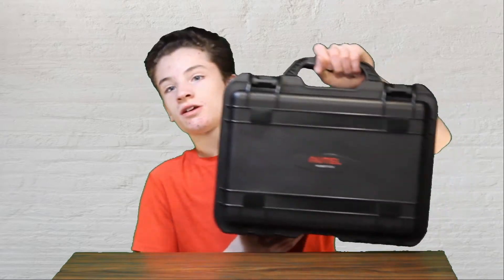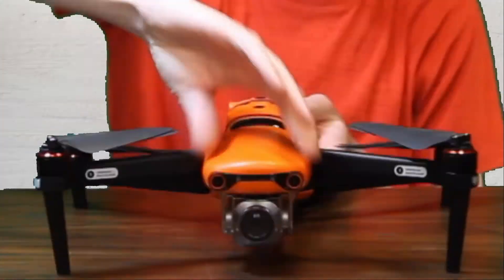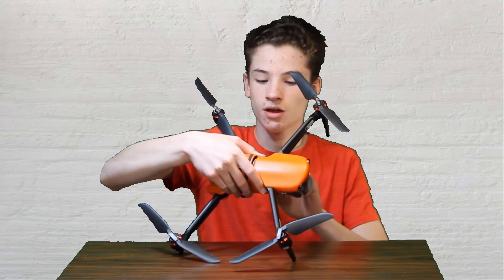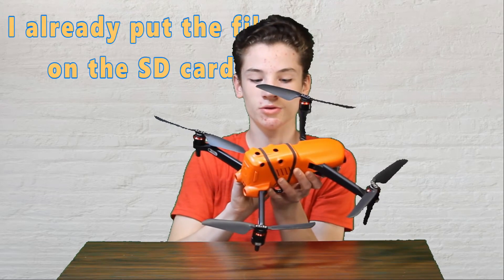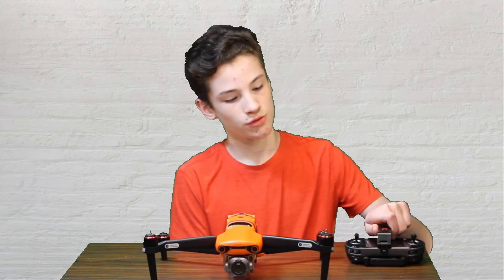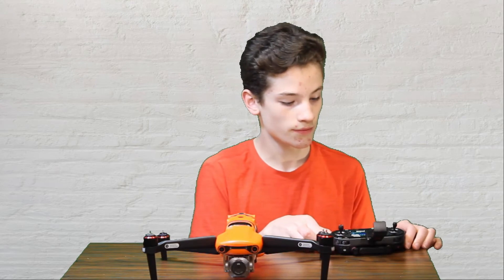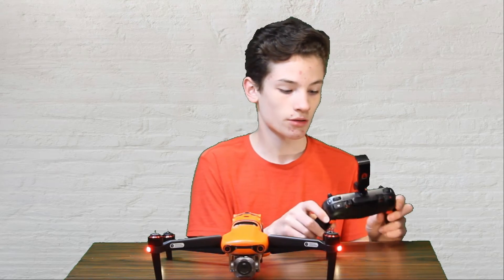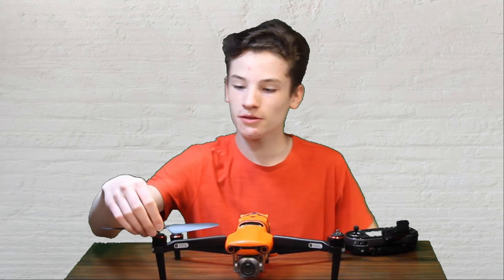How to Update the Firmware on Your Autel Evo 2 Pro 6k Drone | Also, How to Remove the Propellers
In this video I talk about how to update the firmware on your Autel Evo 2 Pro!
  Tune in every week for great videos!

the drone :

And like the video if you liked it! By

Resources that helped me study for the test:

A very helpful YouTube video about the test

The free PDF version of the booklet FAA-CT-8080-2H that they give you for the actual test

Another helpful YouTube video about the test

Scroll down to "See What is on the FAA Part 107 Exam"
Get your free practice test and see the 21 most missed questions on the exam (with the answer and explanations)

FAA Remote Pilot – Small Unmanned Aircraft Systems Study Guide

Autel Robotics EVO 2 Pro Drone 6K HDR Video for Professionals Rugged Bundle with $498 Value Accessories Kit (2021 Newest Version):

Autel Robotics EVO 2 Series Drones 4-in-1 Multi Battery Charging Hub:

Autel Robotics EVO 2 Series Drone Propeller Guards: